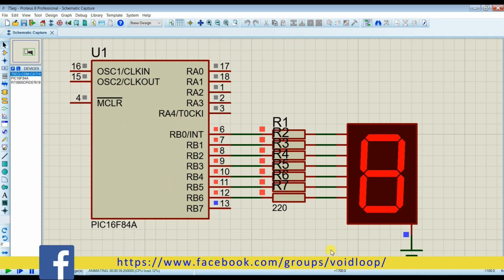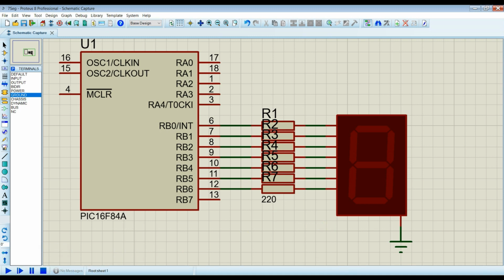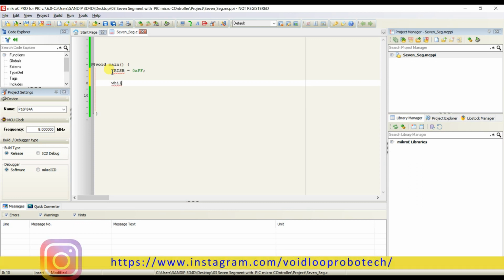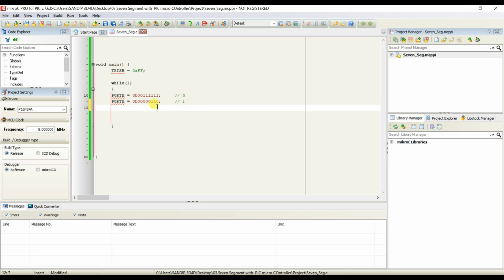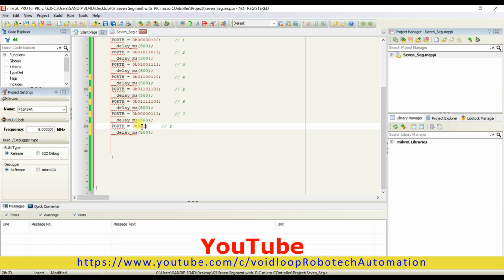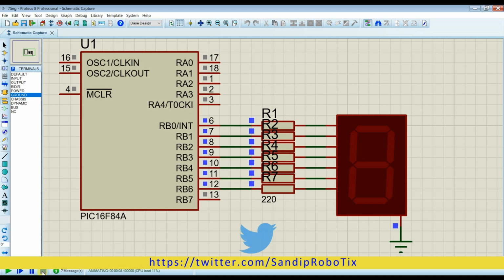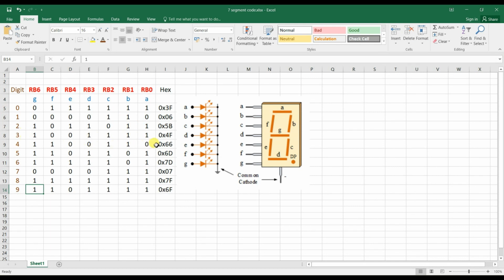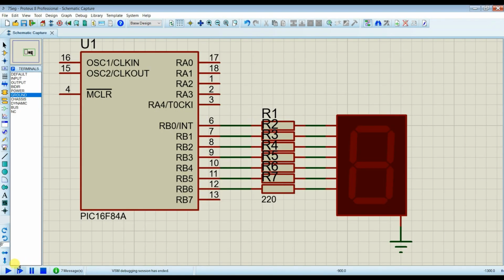03 7 Segment LED Display with PIC Controller | Proteus Simulation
I explained here PIC micro controller with Proteus simulator Step by step.
demonstrated Seven Segment LED Display Programming for PIC16F84A and simulated on Proteus.